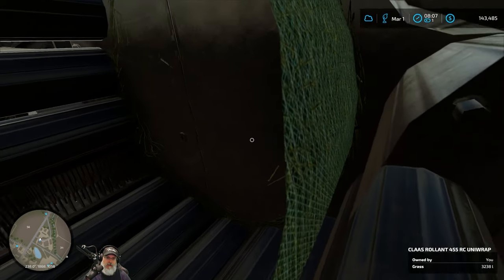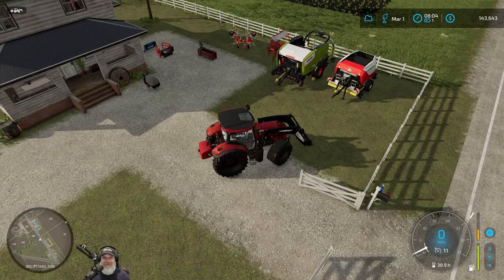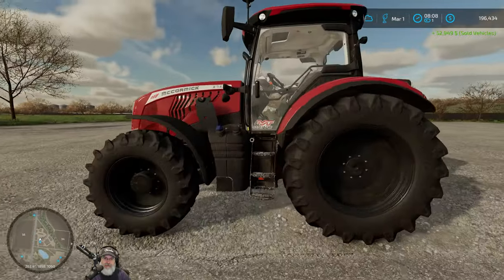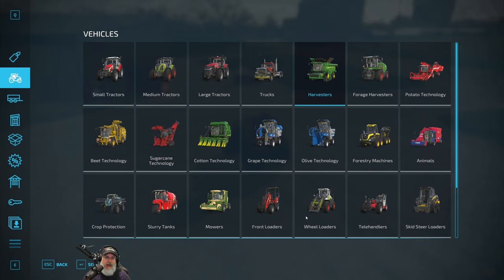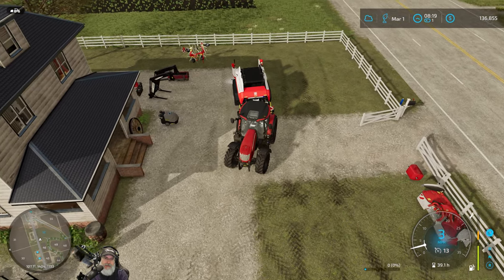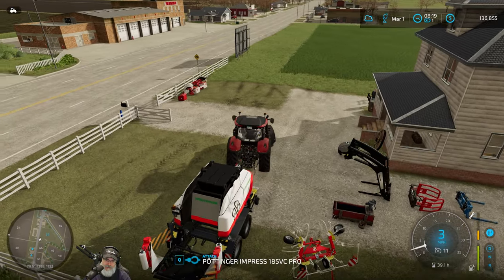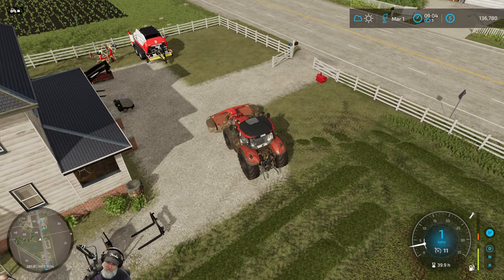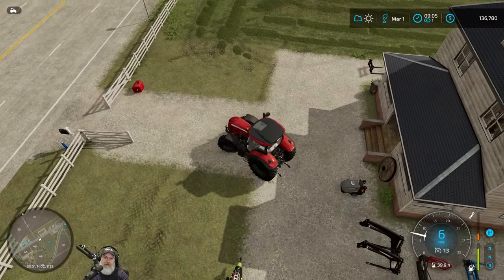Farming Simulator 22 Greenhorn Series | E17 Hay Harvest & Fertilizer Contracts